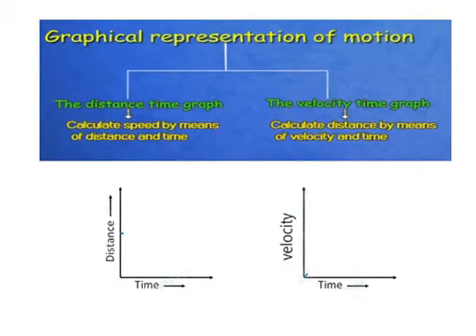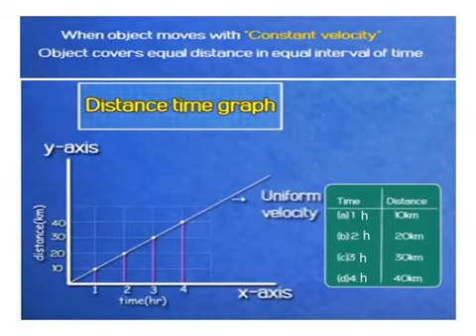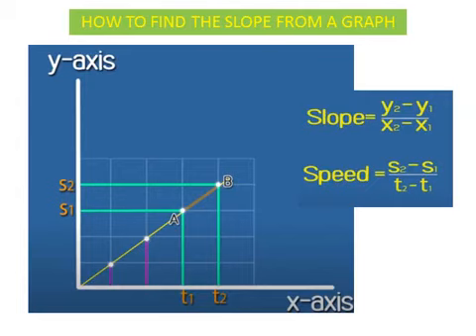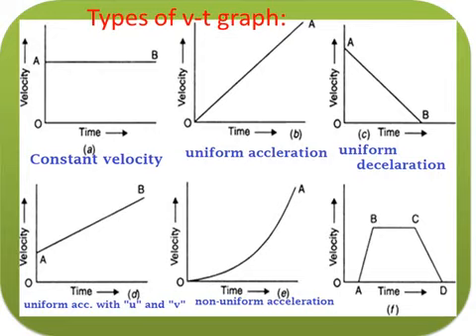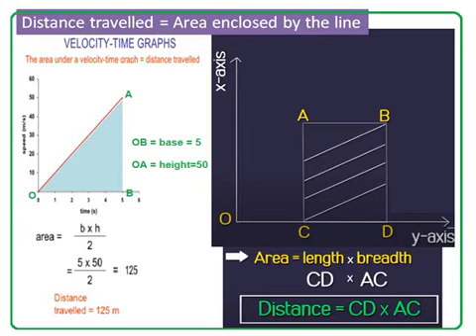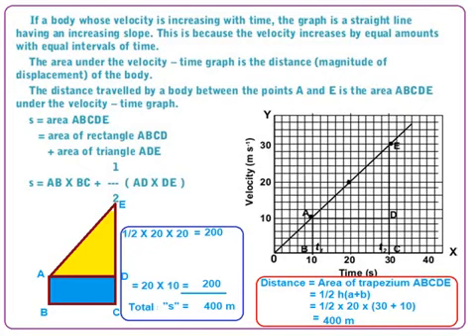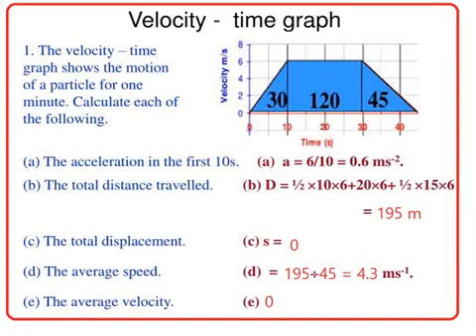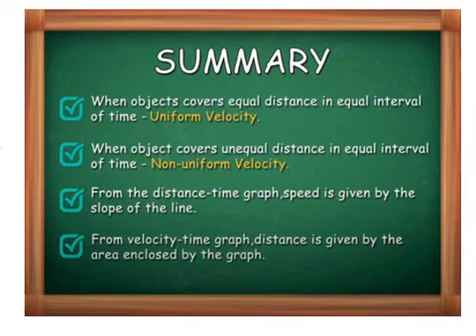MOTION || Class 9 CBSE || Science || Chapter 8 - Part 3 || By Mr E. R. Ravikumar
Class : IX CBSE
Subject:  Science
Topic:  Chapter 8 - Motion Part 3
Teacher: Mr. E.R. Ravikumar